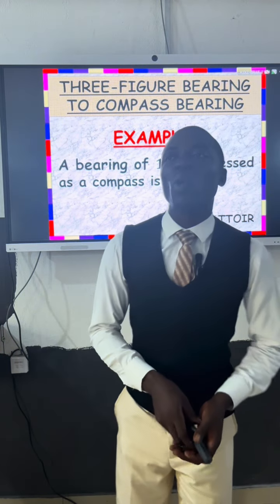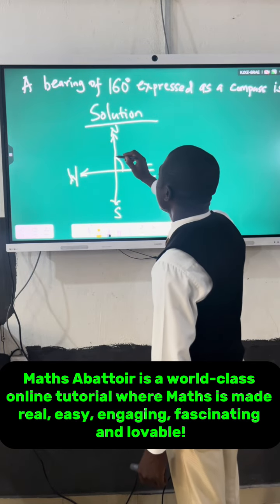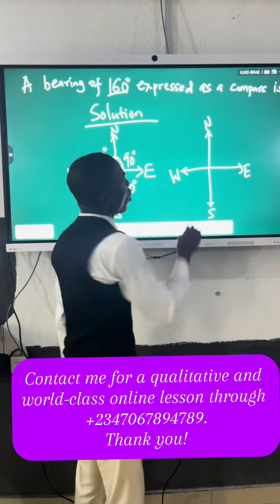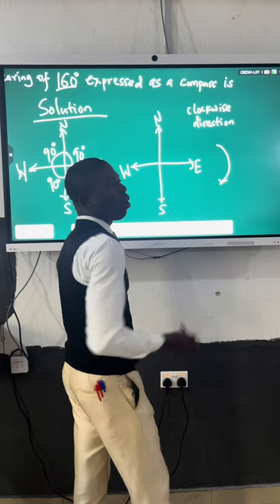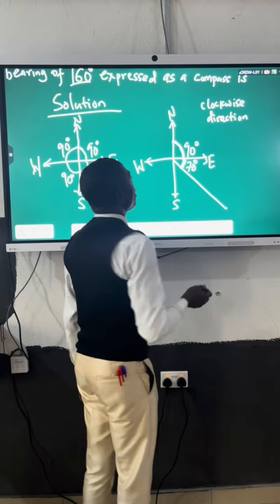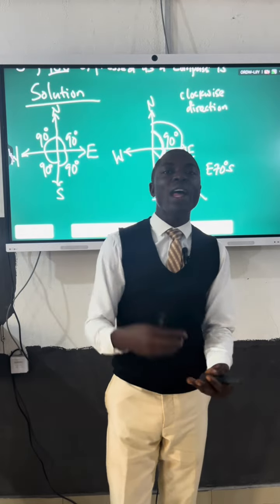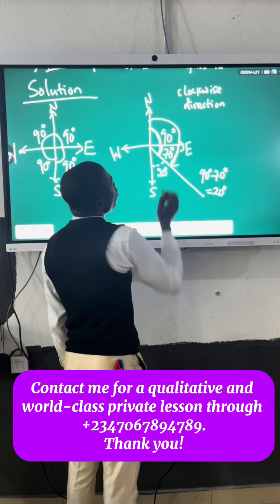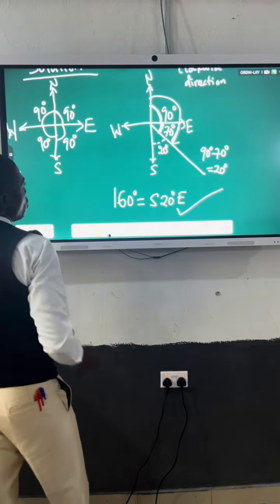CONVERTING THREE-FIGURE BEARING TO COMPASS BEARING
In this video, you will learn the step-by-step method of converting three-figure bearing to compass bearing.
The lesson is engaging, fascinating and entertaining.
Happy viewing!